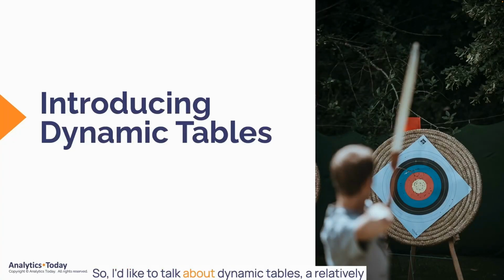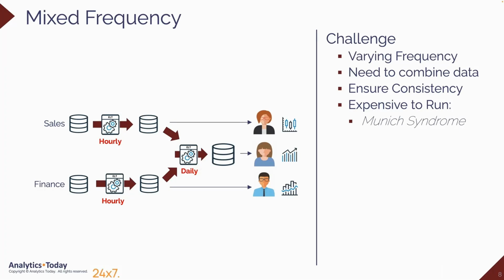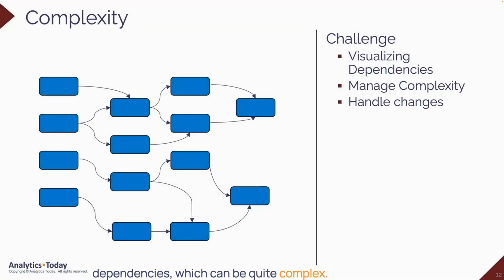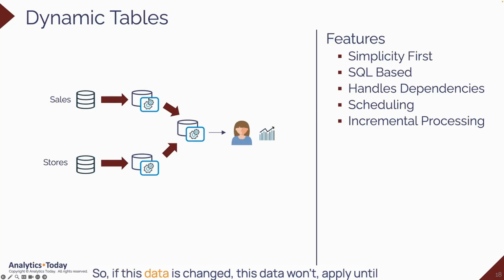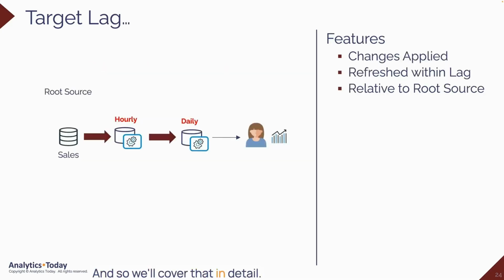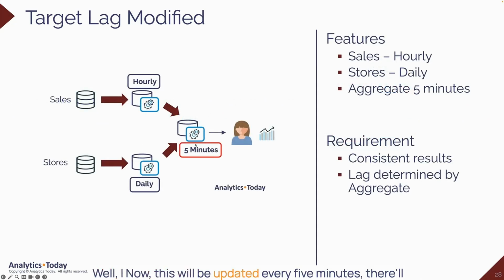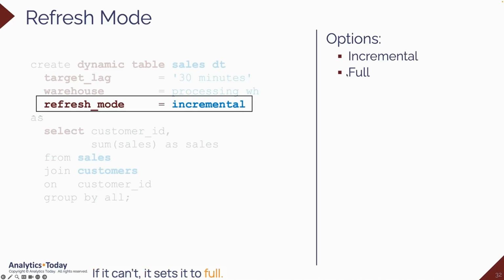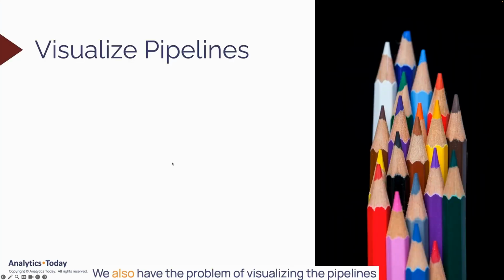Introducing Dynamic Tables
In this video, we will discuss Snowflake Dynamic Tables, which support building ETL or ELT data pipelines.

This video is part of a training course - Mastering Snowflake:  Fundamentals, Insights, and Best Practices.

If you'd like to know more, I have two Snowflake training courses (the video is an example module):